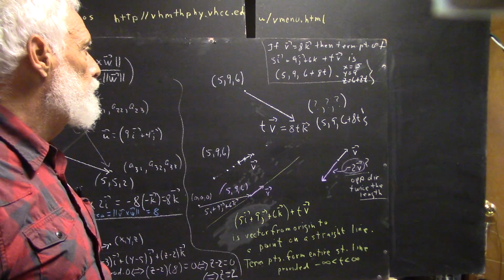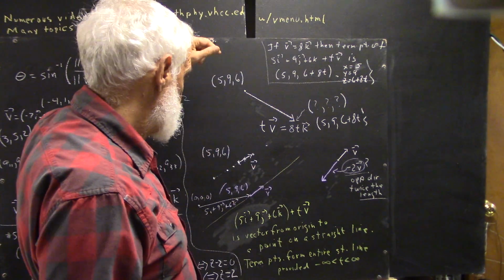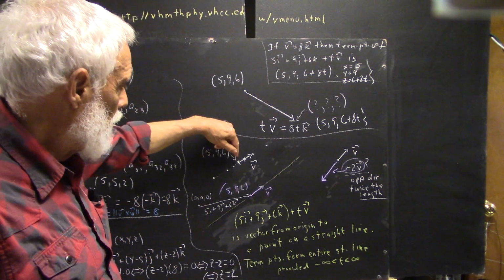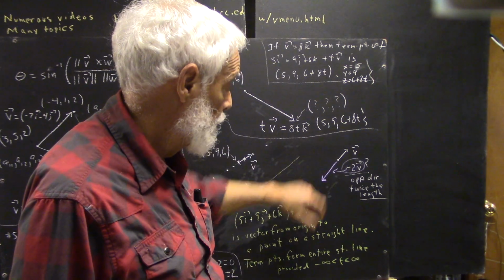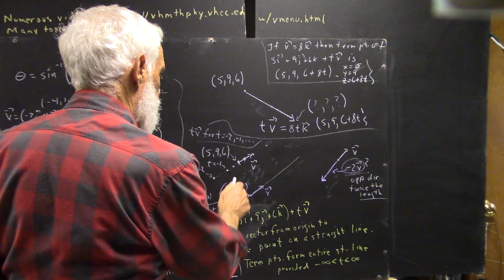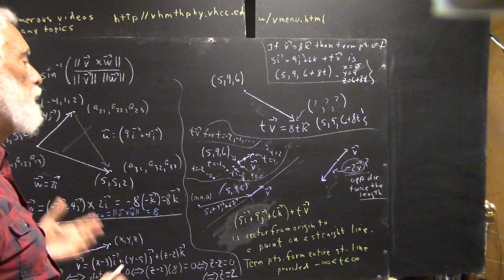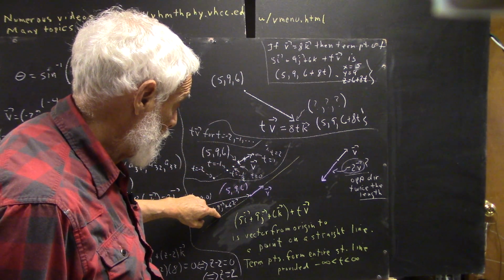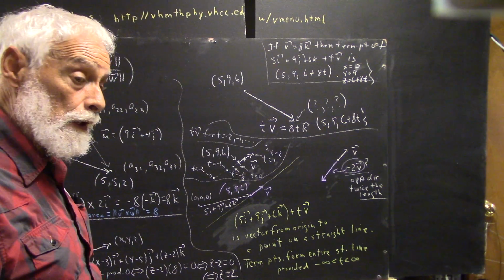dagmult 7303 terminal pt of vector tv given initial point